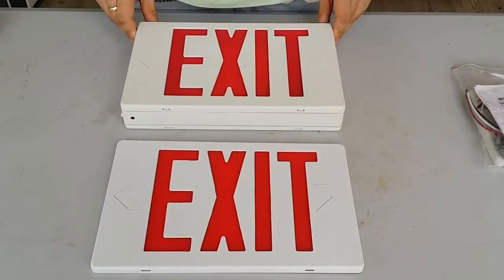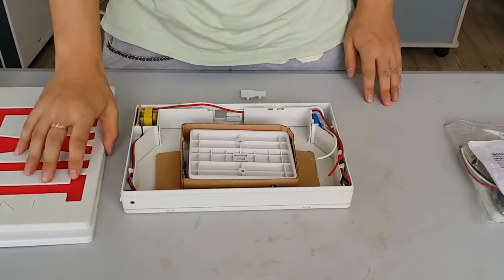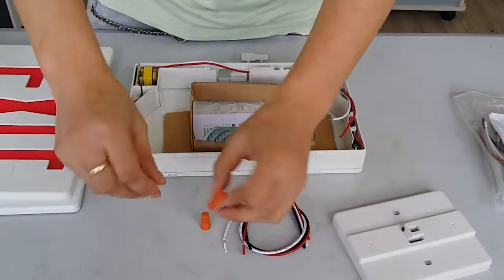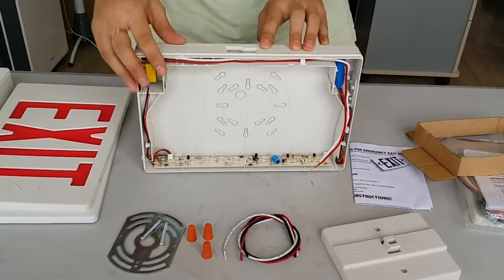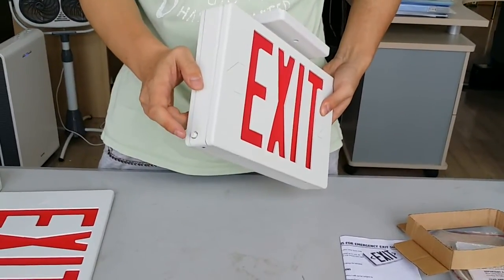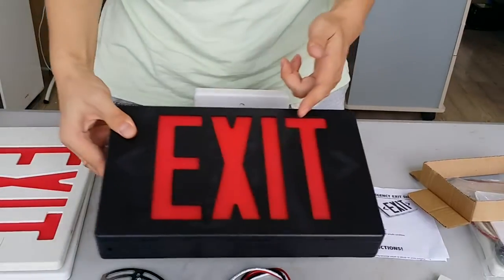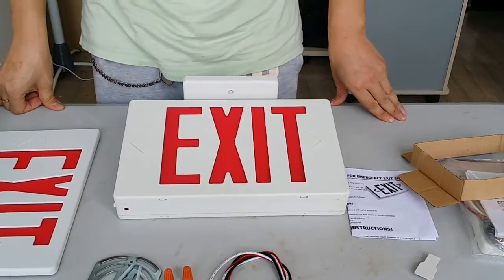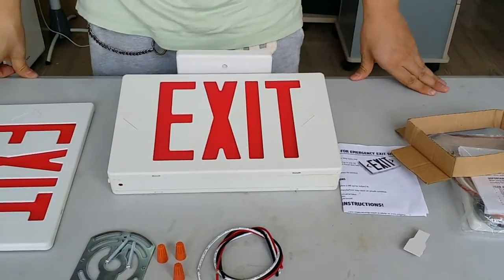JEE2RW JEE2GW LED Exit Sign Video instruction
Injection-moulded thermoplastic ABS housing UL 94V-0 flame rating, fire-retardant,
120/277 VAC dual voltage operation Letter 6"height with 3/4"stroke,
Optional red or green letters （Ordering code: JEE2GW)
Single or double face configuration
LED indicator light and push button test switch
Nickel-cadmium battery(1.2V 1000mAh) delivers more than 90 minutes capacity on emergency mode,
Low voltage battery disconnection-preventing deep discharge damage to the battery.
Universal mounting plate with EZ quick connect for rapid installation.

TECHNICAL DATA:
Mode of Operation: Maintained
Input Voltage: 120/277VAC 60HZ
Battery: 1.2V 1000mAh Nickel Cadmium Battery
Suitable damp location
Operating Temperation: 0℃~40℃
Backup time: ≥90minutes
Compliance: UL, cUL, CE
Protection: Low-Voltage Cut-Off to prevent Over-Discharge of Battery

AC ONLY version is available.Ordering code JEE2RWA(Red letter)JEE2GWA(Green letter)